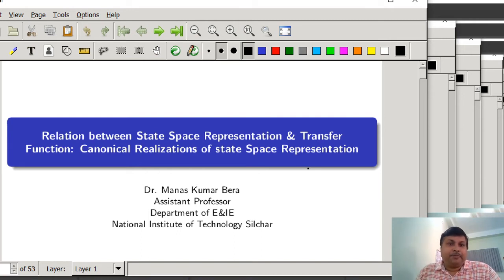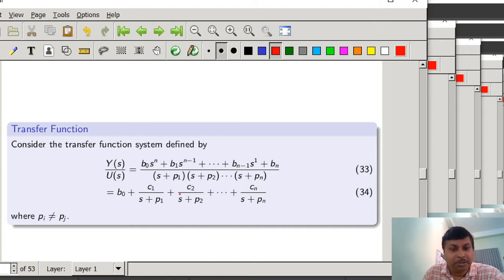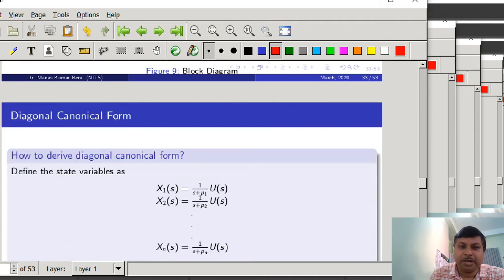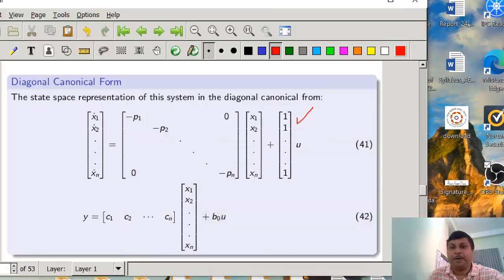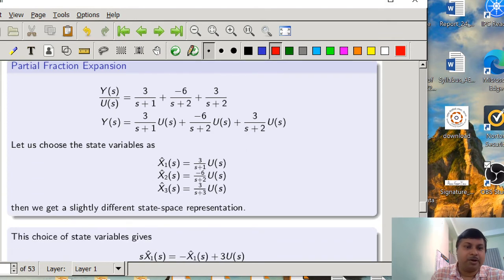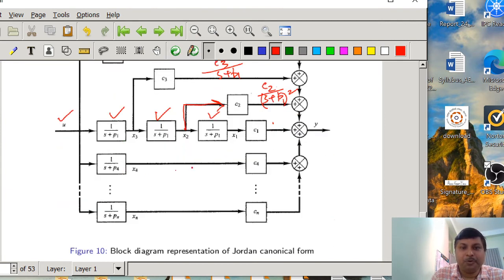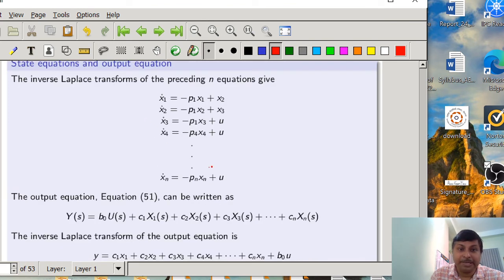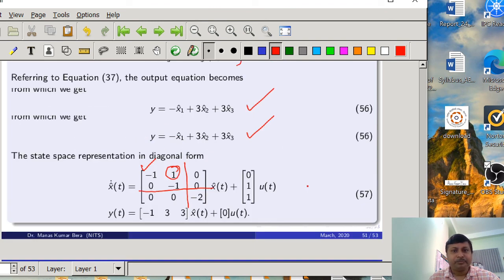Lec@10_SS from TF (part II)